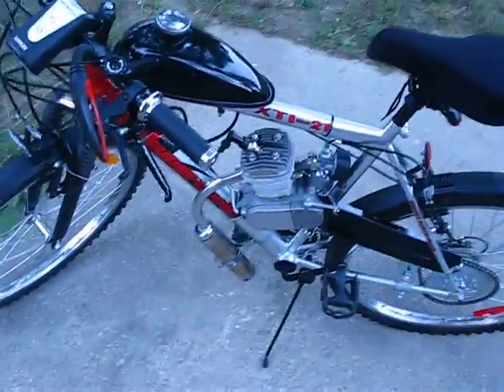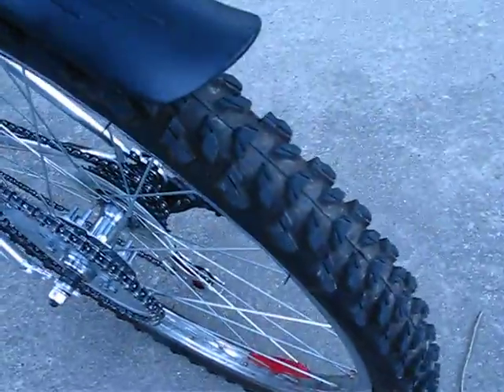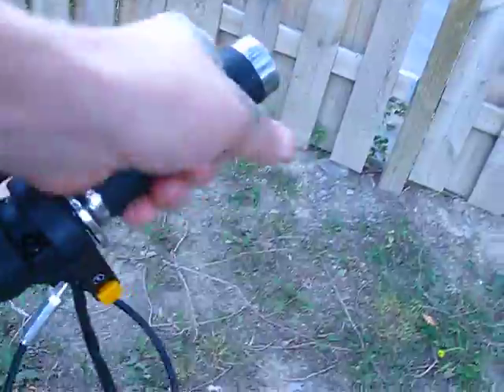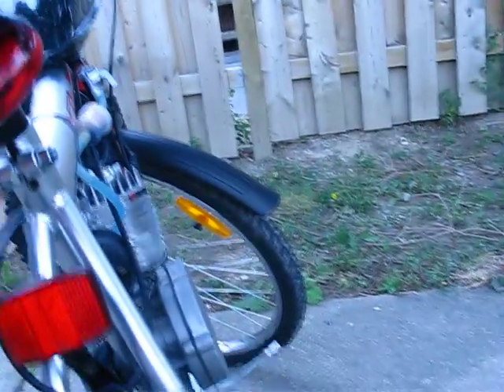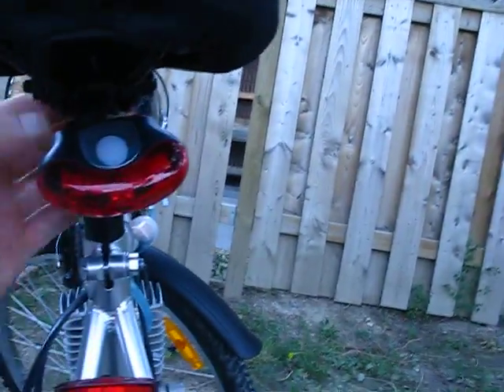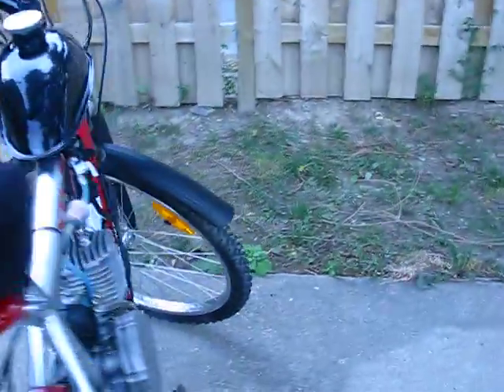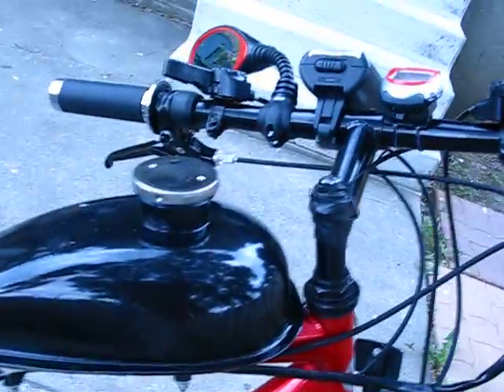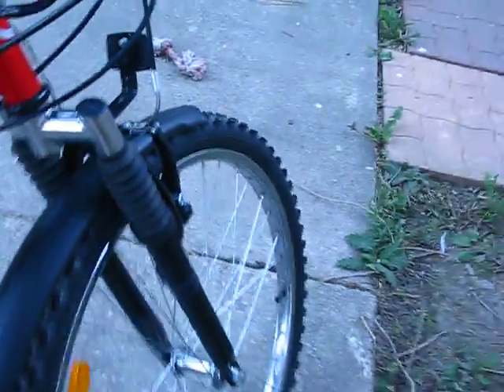Zoom Bicycle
This is my 80cc mountain bike I built.  I was just taking it out for a quick demonstration.